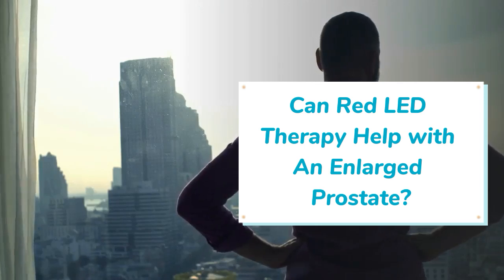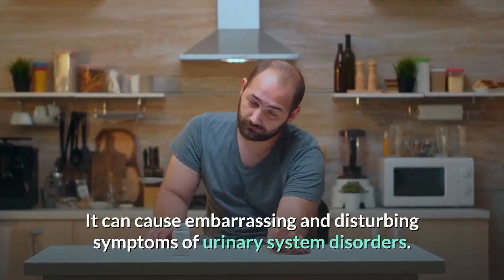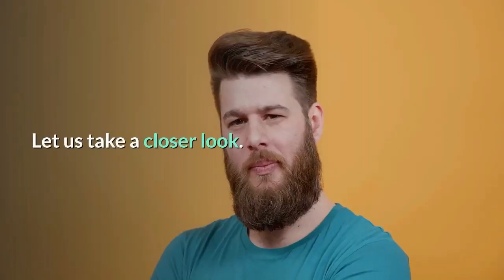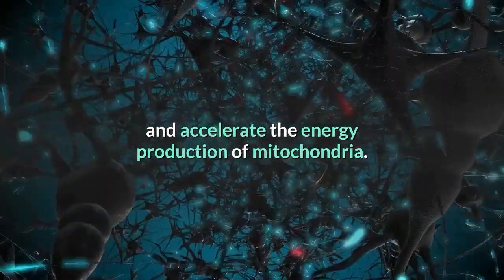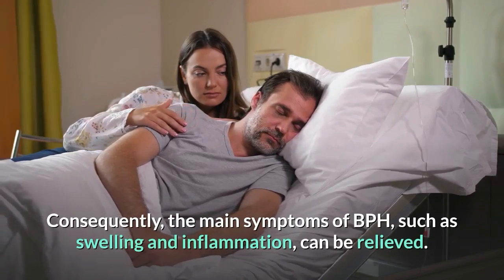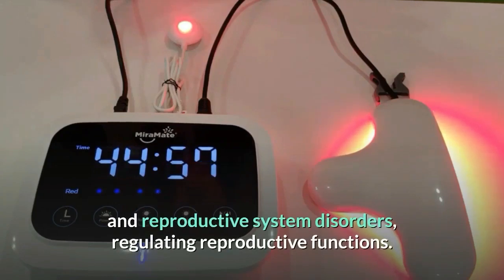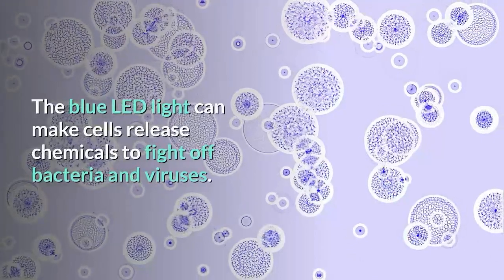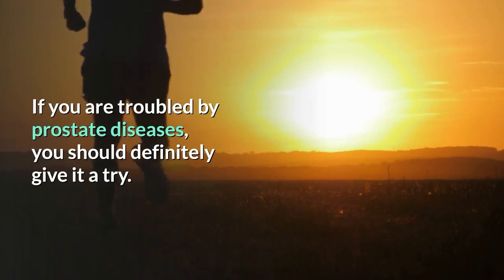Can Red LED Therapy Help with An Enlarged Prostate?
Red LED therapy has been proven effective for enlarged prostates. This video explains how red LED works and the theory behind Prostate Pack.